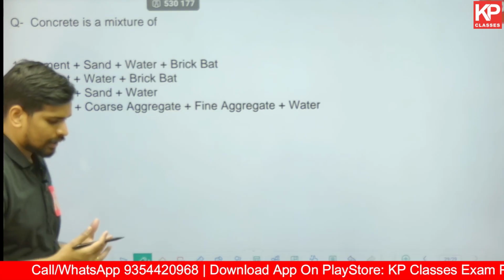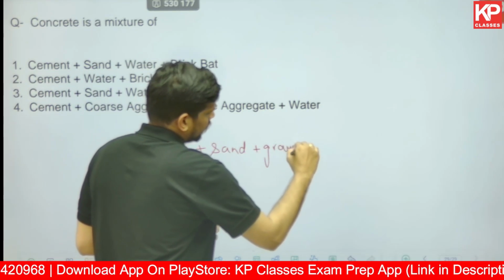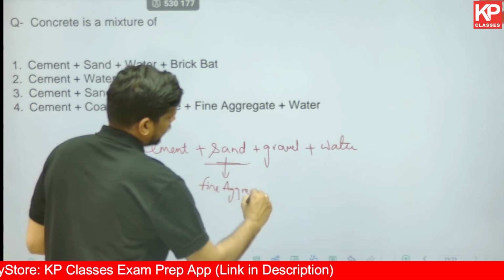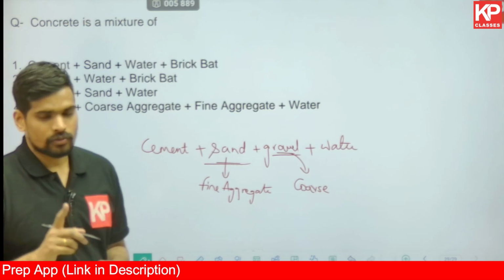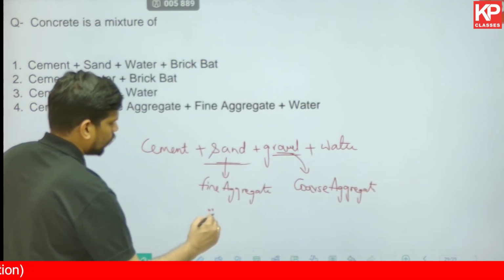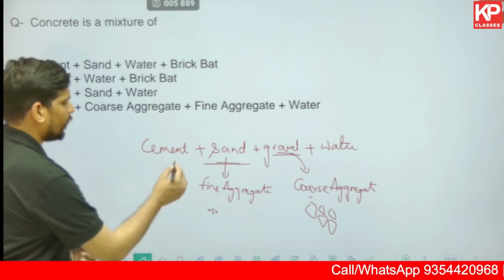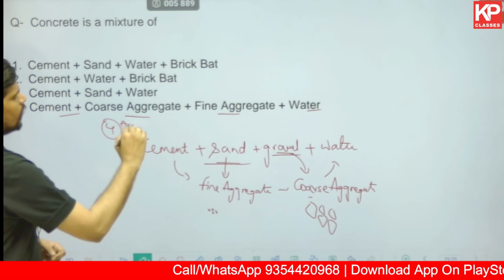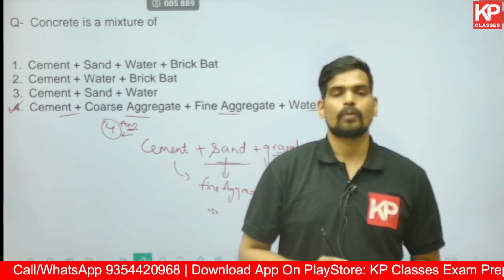🔥 JEE (B.Arch) 2024: Question No.17 | Previous Year Question Papers | Detailed Solution